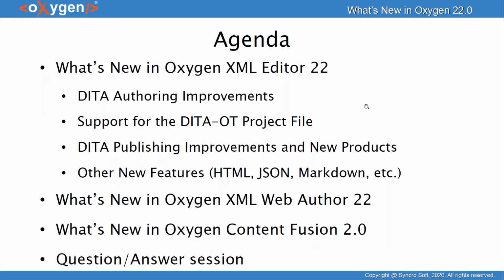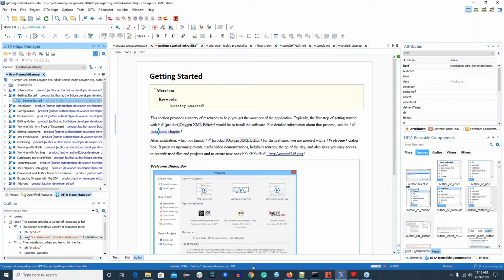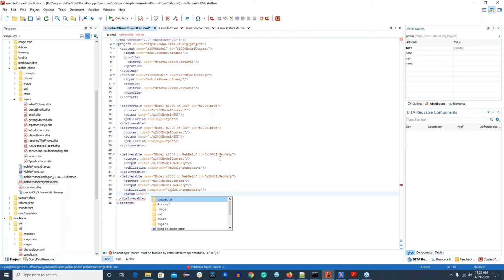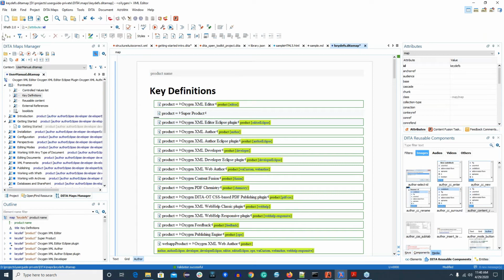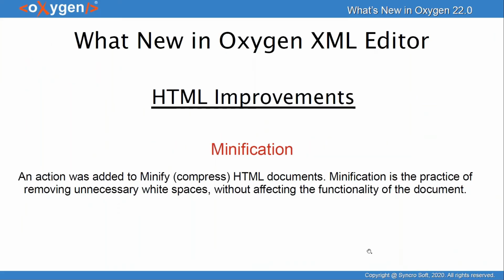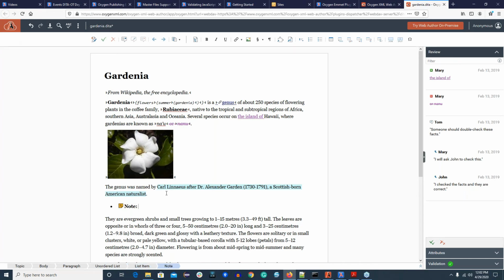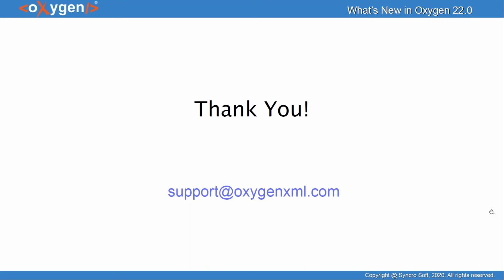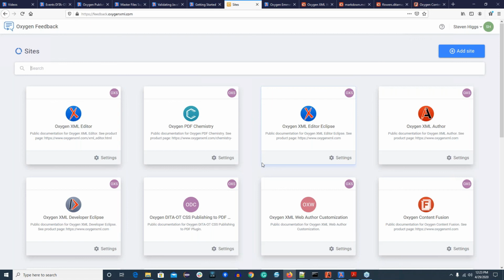Webinar: What's New in Oxygen 22.0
Version 22.0 of the Oxygen XML suite of products was released recently and it features the most robust list of additions and improvements in recent years. This webinar will provide a detailed look at some of the most requested and significant features that were added in version 22.0. The primary areas of focus will be:

 -   New features and improvements for DITA authors.
 -   New possibilities for DITA Publishing, particular for CSS-based PDF output.
 -   The benefits of the newly added support for the DITA-OT Project configuration file.
 -   The most significant improvements added in Web Author and Content Fusion.
 -   A glimpse of various updates for JSON, HTML, and Markdown users.

We apologize for the inconvenience but the video has some sound issues toward the end.